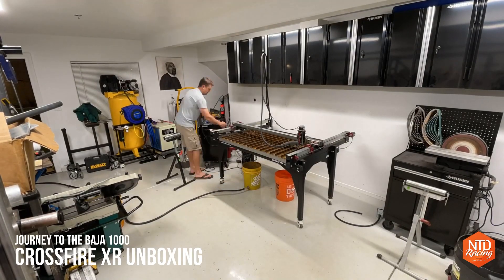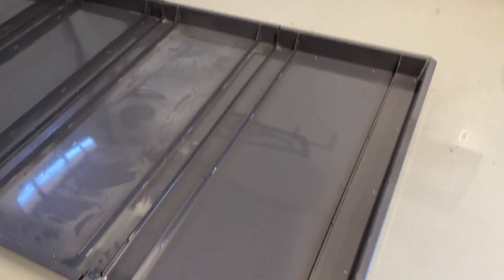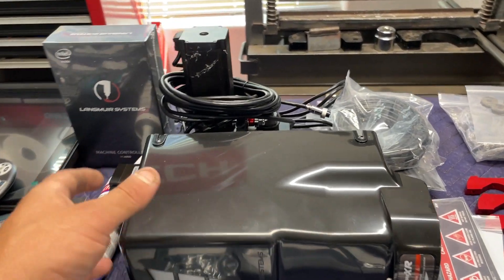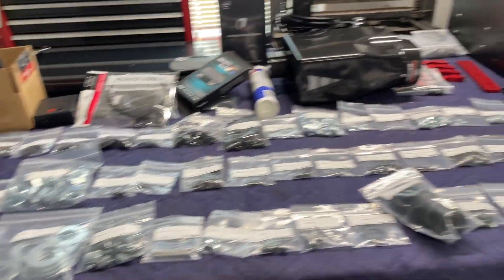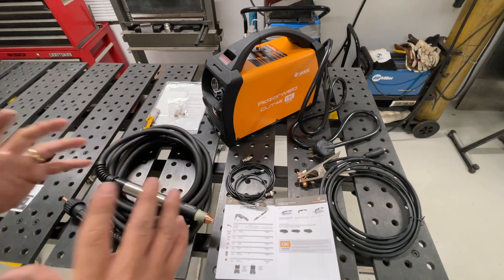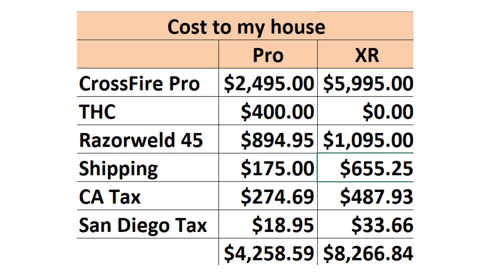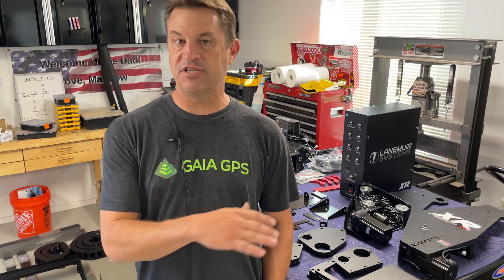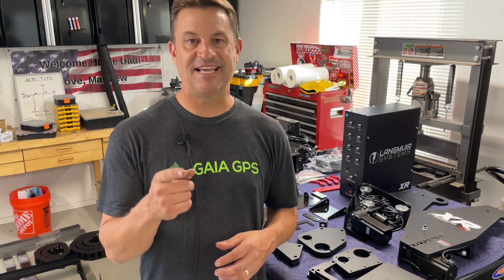The CrossFire XR Is Here! Check out what you get.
The Langmuir Systems CrossFire XR is finally here.  Watch as I show you all the parts that show up with your order.  The XR is next level in quality.  I am working on the next video now...if you have any questions, put them in the comments and I will try to answer them there on in the video.

Get a discount on the CrossFire Pro by clicking on this
Use code NTDRACING to get a $100 on the CrossFire Pro and CrossFire

I loved every moment I served in the Air Force, except the times we got the worst news about a friend that would not be coming home.  These tragic events instantly left families without a Father or Mother and many times without their primary income source.  While the US Military has resources to help families carry on, more needs to be done.  This is where organizations like Folds of Honor step up.  This amazing foundation provides scholarships to spouses and children of America’s fallen and disabled service members.

HONOR THEIR SACRIFICE.
EDUCATE THEIR LEGACY.

There are many great YouTube channels out there...here are a few of my favorites that have helped me get ready for this build.

Welding Tips and Tricks: Jodi gives welding instruction and has and shows you how to use the things he sells in his store.  Prices seem reasonable.

Doug Bug: My hero when it comes to building really cool stuff on a budget.  Doug provides great instruction on how to use Bend-tech software.

Driveway Engineer: Another one of my heroes in the “make it happen on a budget world” Start here if you want to know which LS engine to look for and references on how to remove VATS.

Busted Knuckle Film: The Rock Rod Tech has some of the best, easy to understand instruction for many things like suspension design and safety equipment

Filthy Motorsports: also owner of has everything you want to know about King shocks and suspension setup.

Ucandoit2: Great step by step video about how to make a stand alone LS engine using an LM7.